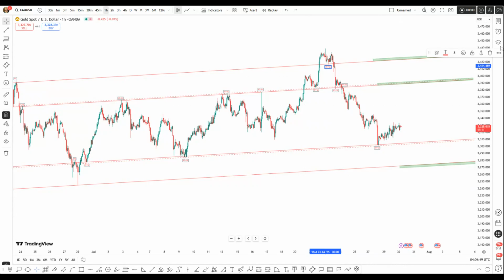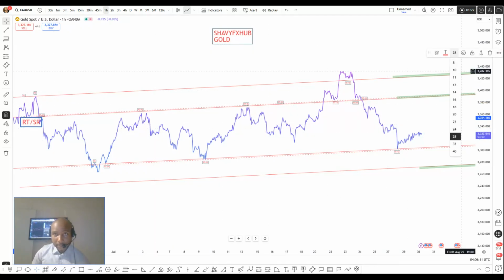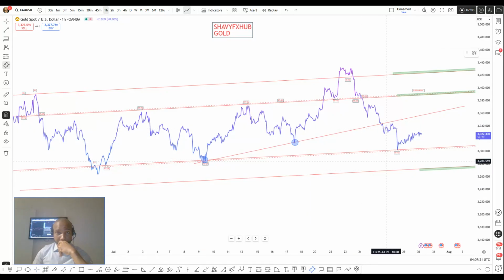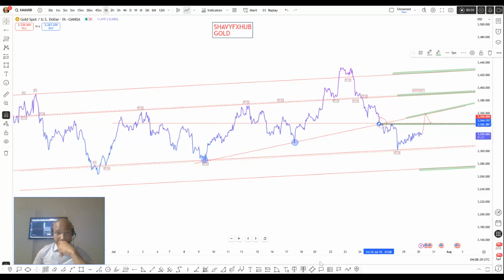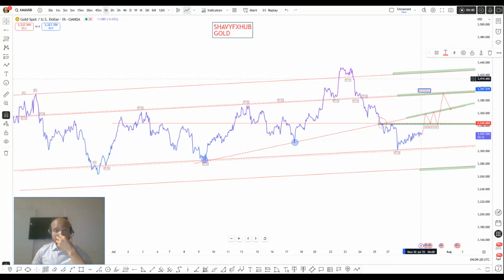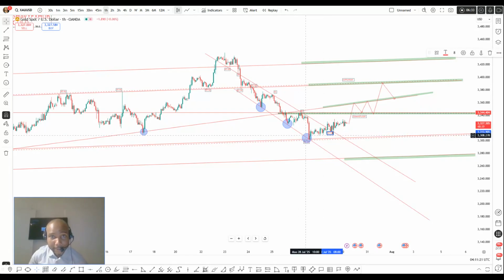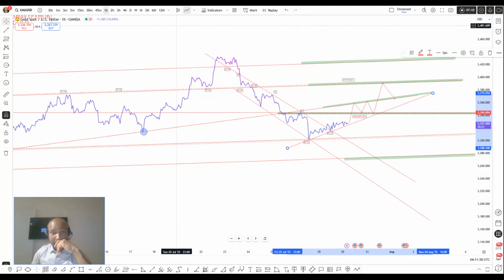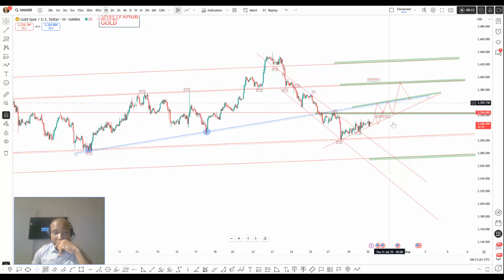XAUUSD GOLD TOP DOWN ANAYSIS AND PRICEACTION TRADING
The federal funds rate is the interest rate at which U.S. banks and credit unions lend their excess reserve balances to other banks overnight, usually on an uncollateralized basis. This rate is set as a target range by the Federal Open Market Committee (FOMC), which is the policymaking arm of the Federal Reserve. The current target range as of July 2025 is approximately 4.25% to 4.5%.
The federal funds rate is a key benchmark that influences broader interest rates across the economy, including loans, credit cards, and mortgages. When the Fed changes this rate, it indirectly affects borrowing costs for consumers and businesses. For example, increasing the rate makes borrowing more expensive and tends to slow down economic activity to control inflation, while lowering the rate stimulates growth by making credit cheaper.
The Fed adjusts this rate based on economic conditions aiming to maintain stable prices and maximum employment. It is a vital tool of U.S. monetary policy, impacting economic growth, inflation, and financial markets.
In summary:
It is the overnight lending rate between banks for reserve balances.
It is set as a target range by the Federal Reserve's FOMC.
It influences many other interest rates in the economy.
Current range (July 2025) is about 4.25% to 4.5%.
1. ADP Non-Farm Employment Change (Forecast: +82K, Previous: -33K)
Above Forecast:
If ADP employment is much stronger than expected, the Fed would see this as a sign of ongoing labor market resilience. Robust job growth would support consumer spending, potentially keep wage pressures elevated, and could make the Fed less likely to ease policy soon. This reinforces the case for holding rates steady or staying data-dependent on further cuts.
Below Forecast or Negative:
If ADP jobs gain falls short or is negative again, the Fed may interpret it as a weakening labor market, raising recession risk and reducing inflationary wage pressures. This outcome could increase the chances of a future rate cut or prompt a more dovish tone, provided it aligns with other softening indicators.
2. Advance GDP q/q (Forecast: +2.4%, Previous: -0.5%)
Above Forecast:
A GDP print above 2.4% signals surprisingly strong economic growth and likely sustains the Fed’s view that the U.S. economy is avoiding recession. The Fed may delay rate cuts or take a more cautious approach, as stronger growth can support higher inflation or at least reduce the urgency for support.
Weak GDP—especially if close to zero or negative—would signal that the economy remains at risk of stagnation or recession. The Fed may then pivot to a more dovish stance, become more willing to cut rates, or accelerate discussions on easing to avoid a downturn.
3. Advance GDP Price Index q/q (Forecast: 2.3%, Previous: 3.8%)
Above Forecast:
A significantly higher-than-expected GDP Price Index (an inflation measure) points to persistent or resurgent inflationary pressures in the economy. The Fed might see this as a reason to delay cuts or maintain restrictive rates for longer.
Below Forecast:
If the Price Index prints well below 2.3%, it suggests that inflation is cooling faster than anticipated. This outcome could allow the Fed to move toward easing policy if other conditions warrant, as price stability is more clearly in hand.
Bottom Line Table: Data Surprises and Likely Fed Reaction
Data Surprise Fed Outlook/Action
All above forecast Hawkish bias, rate cuts delayed or on hold
All below forecast Dovish bias, higher chances of rate cut
Mixed Data-dependent, further confirmation needed
Summary:
The Fed’s interpretation hinges on how these figures compare to forecasts and to each other. Stronger growth, jobs, and inflation = less rush to cut; weaker numbers = lower rates sooner. If growth or jobs are especially weak or inflation falls sharply, expect more dovish Fed commentary and a greater likelihood of future easing. Conversely, if the data all surprise to the upside, hawkish (rate-hold) messaging is likely to persist.
The U.S. Dollar Index (DXY) is a financial benchmark that measures the value of the United States dollar relative to a basket of six major foreign currencies. It provides a weighted average reflecting the dollar's strength or weakness against these currencies. The DXY is widely used by traders, investors, and economists to gauge the overall performance and health of the U.S. dollar on the global stage.
Key Features of the DXY:
Currencies included and their weights:
Euro (EUR) – 57.6%
Japanese Yen (JPY) – 13.6%
British Pound (GBP) – 11.9%
Canadian Dollar (CAD) – 9.1%
Swedish Krona (SEK) – 4.2%
Swiss Franc (CHF) – 3.6%
It was established in 1973 after the collapse of the Bretton Woods system to serve as a dynamic measure of the dollar's value.
The index reflects changes in the exchange rates of theses versus the U.S. dollar, with a higher DXY indicating a stronger dollar.
The DXY influences global trade dynamics, commodity prices (like oil and gold)